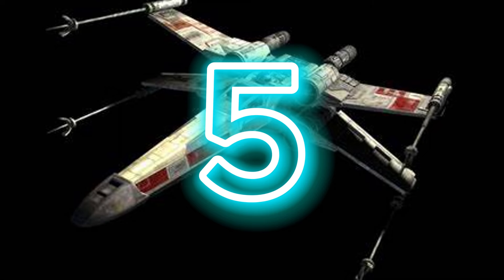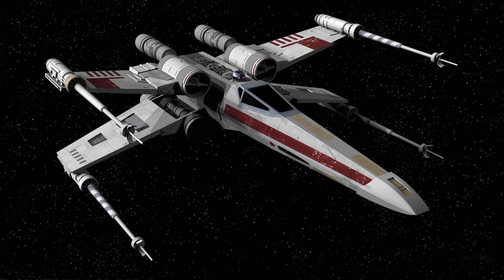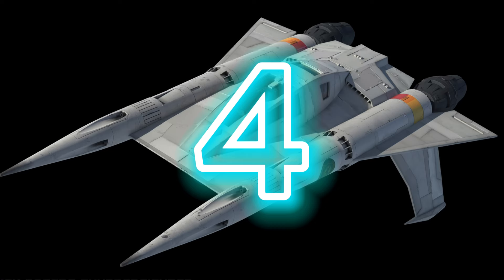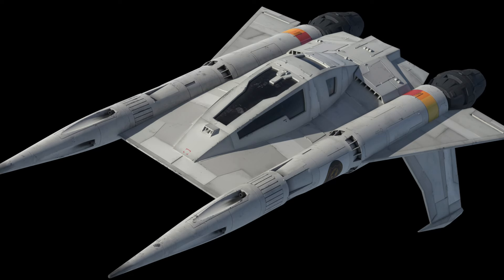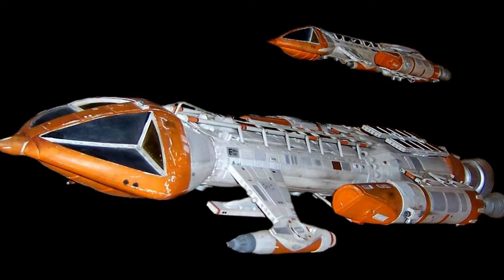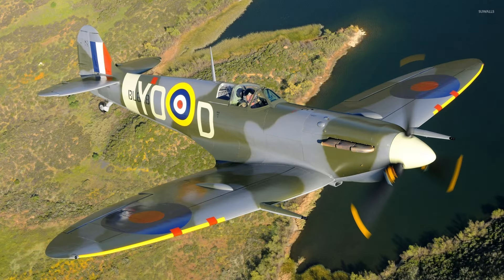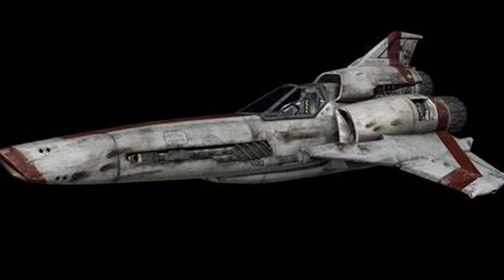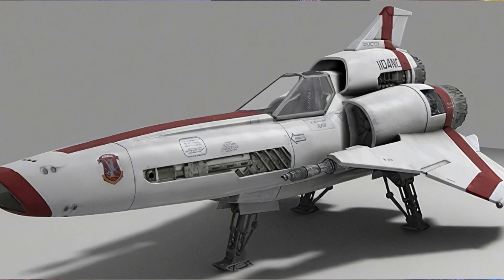Starship Showdown: Unveiling the Top 5 Sci-Fi Fighters!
🚀 Exploring the Greatest Sci-Fi Fighters! 🌌

In this exhilarating journey through the cosmos, we delve into the world of science fiction starfighters, showcasing the top five most iconic and formidable spacecraft ever to grace the screen. From sleek and agile interceptors to powerful and versatile fighters, these spacecraft have captured the imaginations of fans for generations. Join us as we take a closer look at each of these legendary sci-fi fighters and uncover the secrets behind their design, technology, and enduring popularity.

🌟 Featured Fighters:

Viper MK II (Battlestar Galactica)
Danny Boy (Doctor Who)
Thunder Fighter (Buck Rogers in the 25th Century)
MK IX Hawk (Space: 1999)
X-wing (Star Wars)
🔍 Behind-the-Scenes Insights:

Discover the creative vision behind each spacecraft's design, from concept to realization.
Explore the innovative technologies and weaponry that make these fighters formidable adversaries.
Learn fascinating trivia and production anecdotes that shed light on the making of these iconic sci-fi vessels.

Dive deeper into the worlds of science fiction with our curated selection of videos exploring spaceships, alien races, and futuristic technology.

Our heartfelt thanks to Paul "Steptoe" Riley for the stirring intro music, "Starnet." Check out his channel for more captivating compositions

Embark on a thrilling journey through the stars and witness the awe-inspiring power of the greatest sci-fi fighters ever conceived. Prepare for liftoff and let your imagination soar!